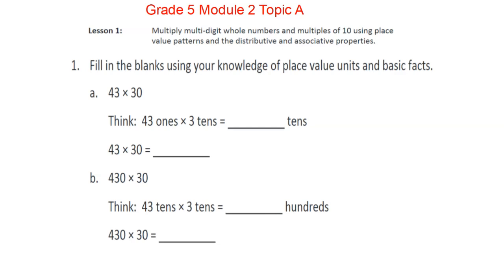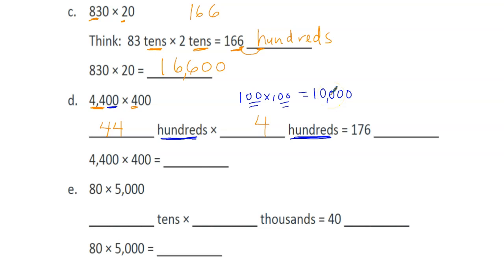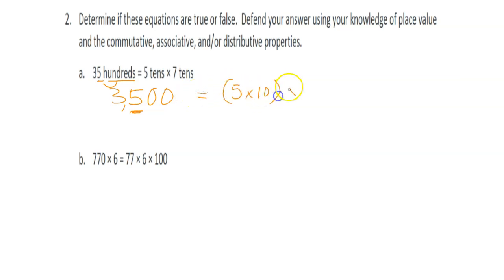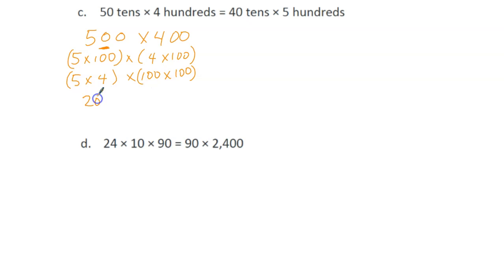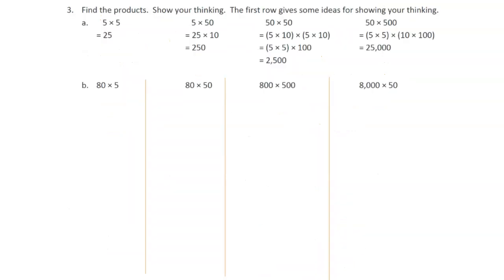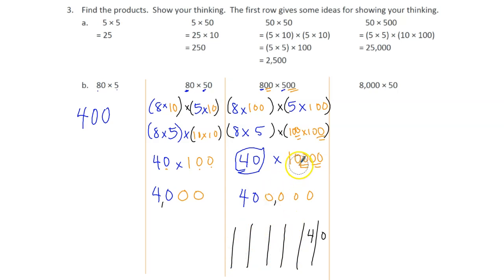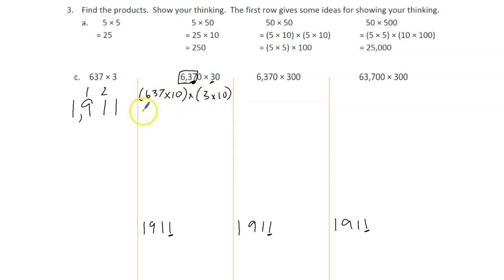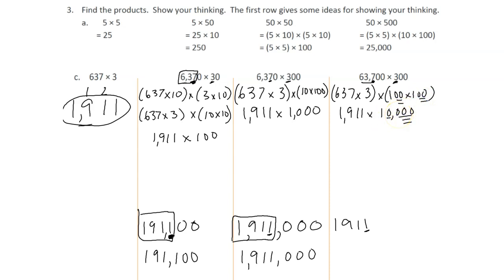Grade 5 Eureka Math Module 2 Topic A Lesson 1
Multiply multi-digit whole numbers and multiples of 10 using place
value patterns and the distributive and associative properties.